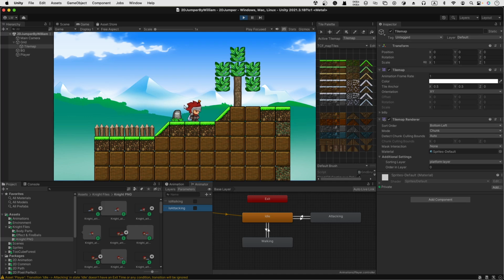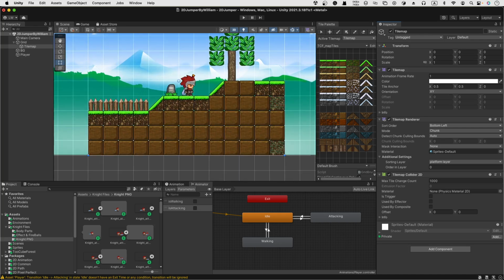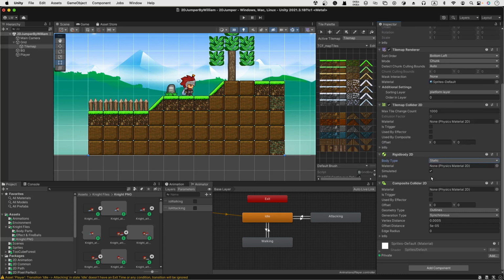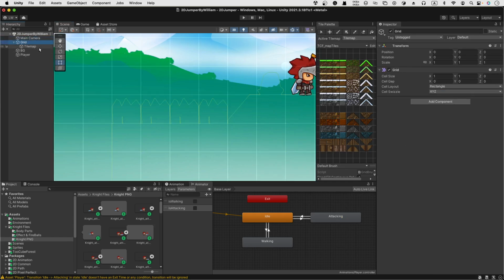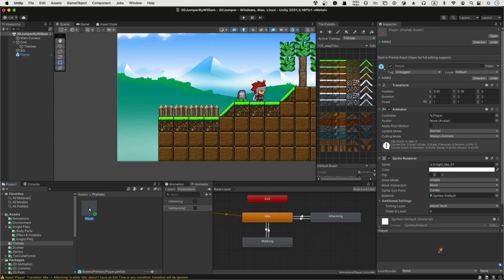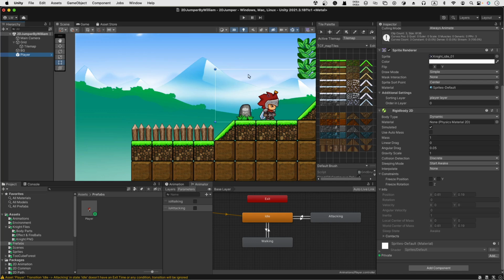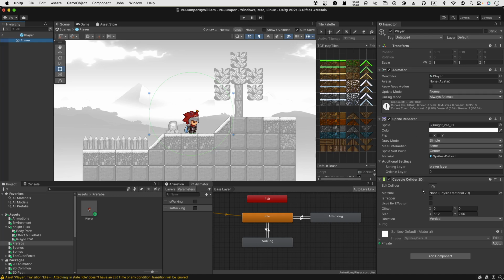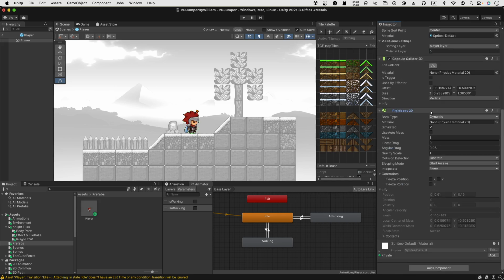GameDevBootCamp44 How to combine the tiles as one collider in Unity?